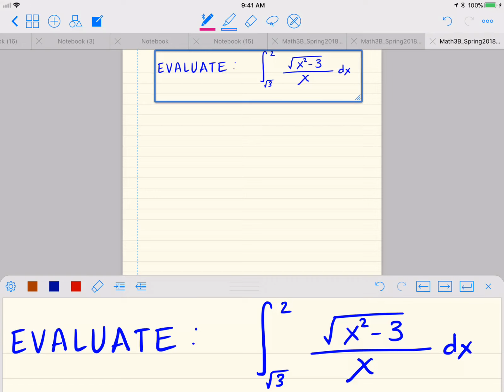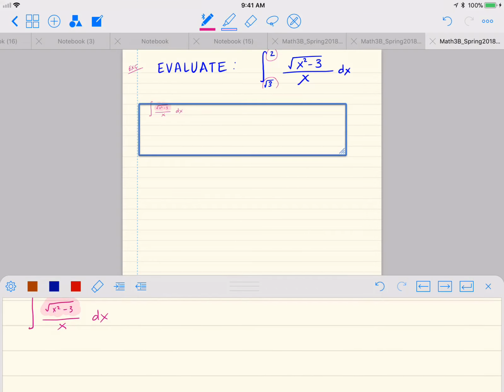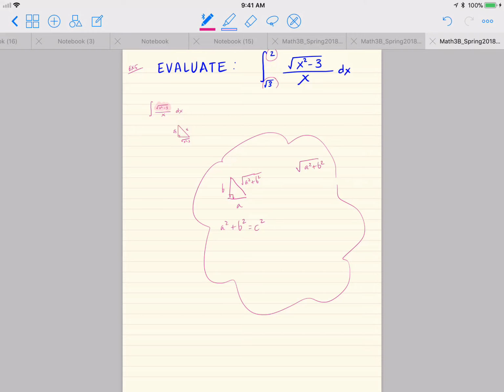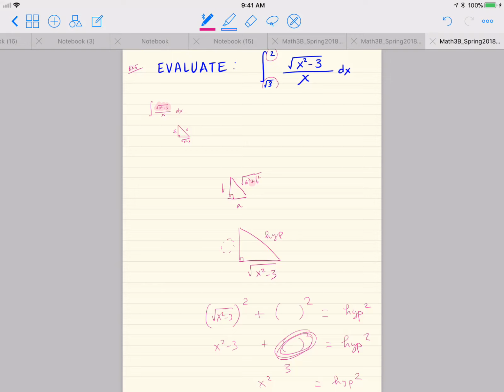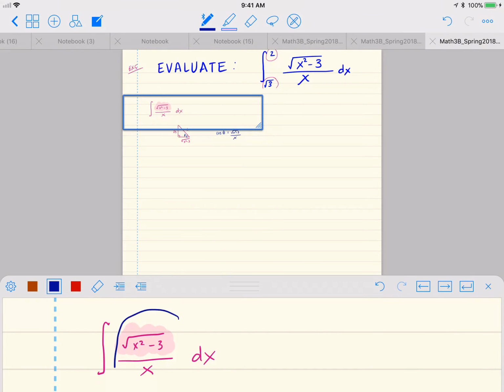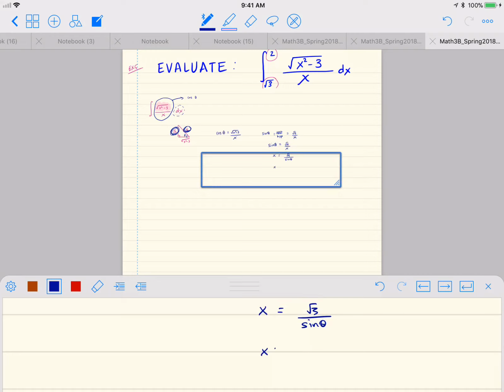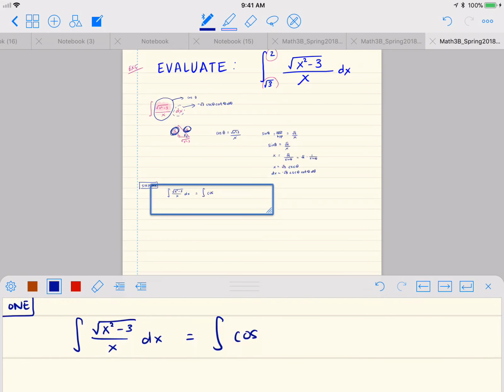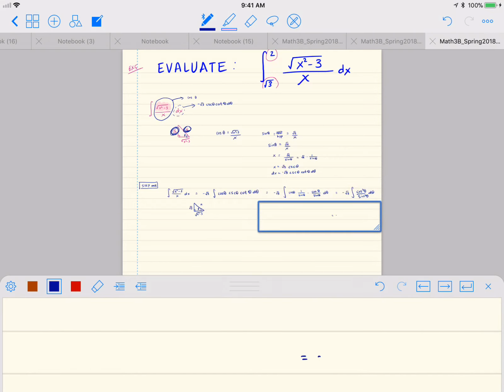3B Trig Sub Step 3 Part 1